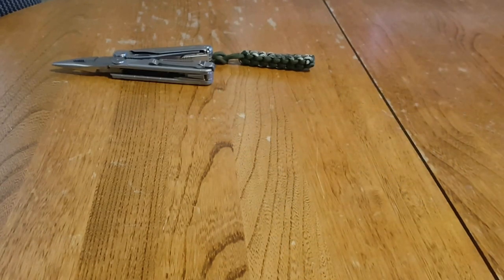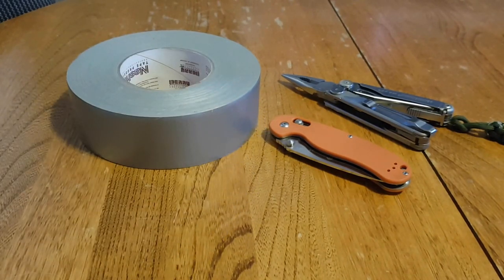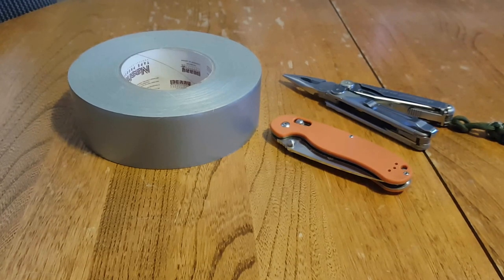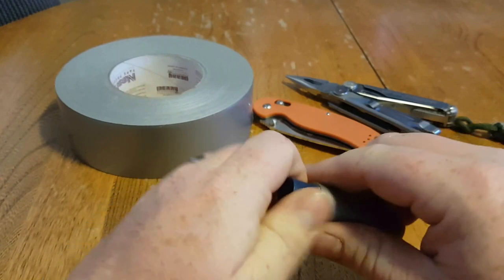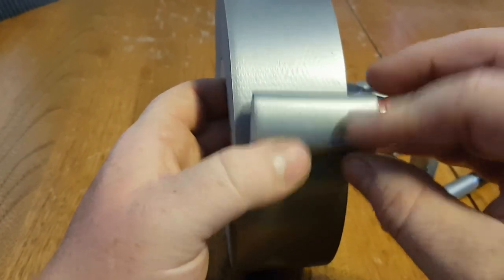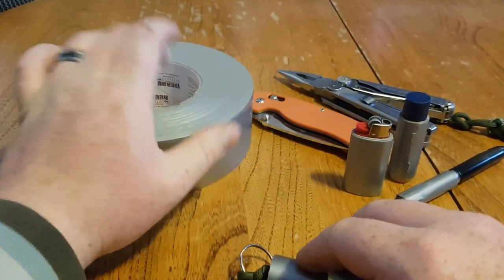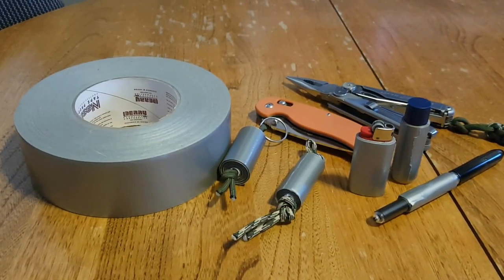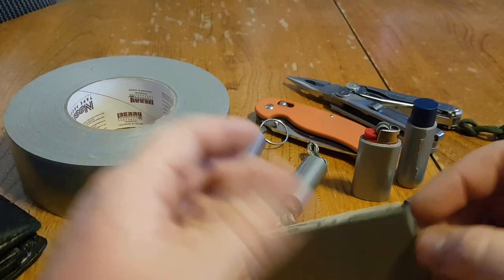Life Hack: Everyday carry (EDC) Duct tape options!!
In this video I will cover a few options for edc duct tape. Do you EDC duct tape?